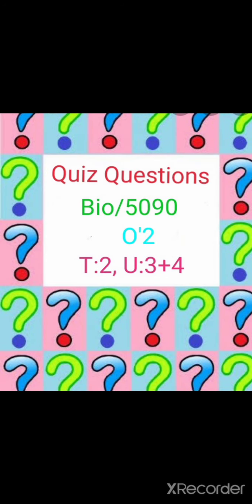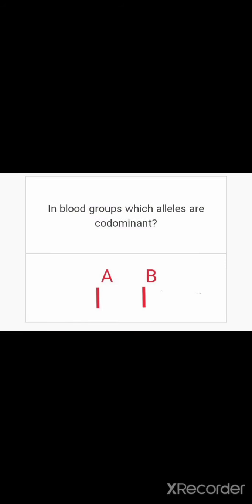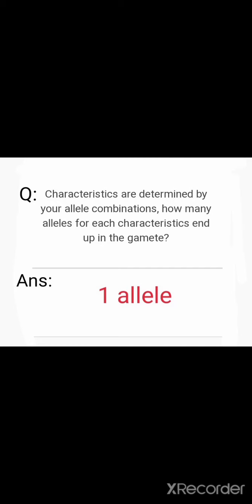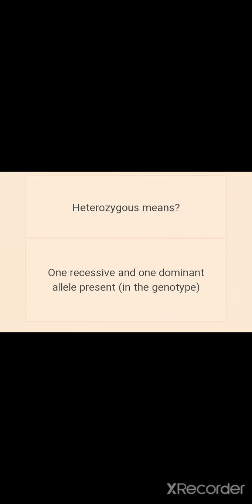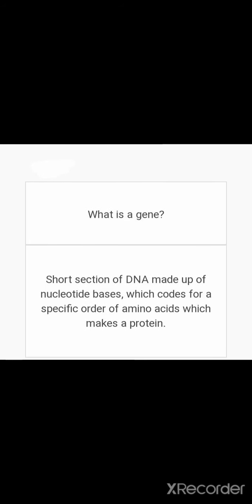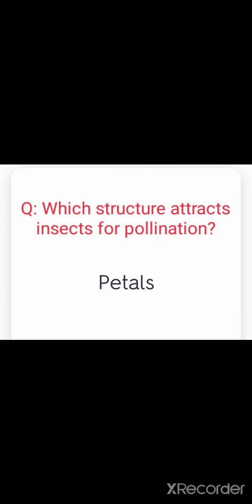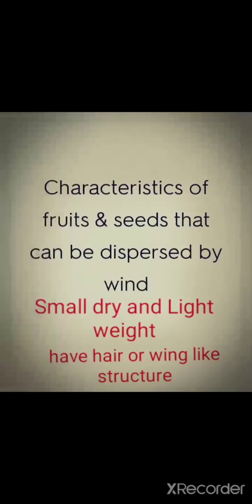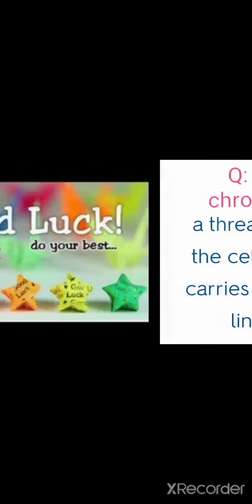Quiz Preparation | Biology 5090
Grade:O'2 | Unit:3 & 4